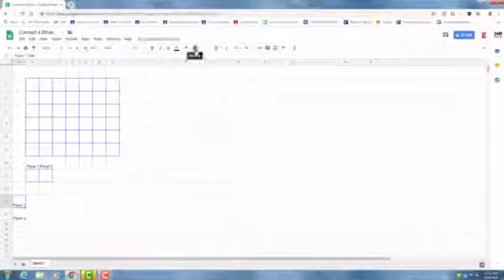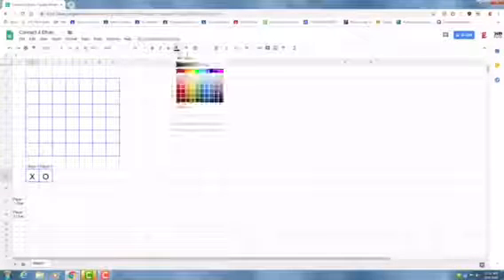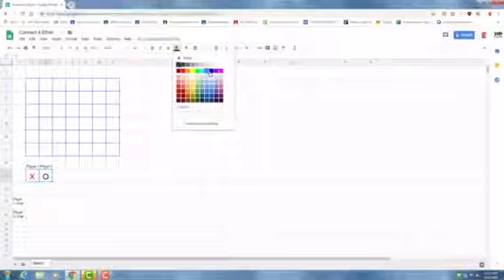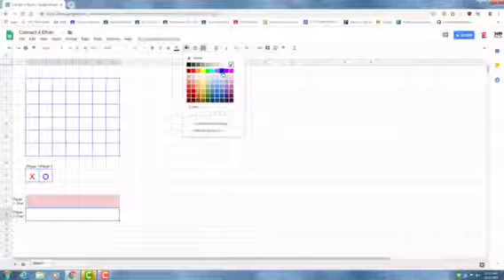GOOGLE SHEETS GAME?!?! | How-To Videos